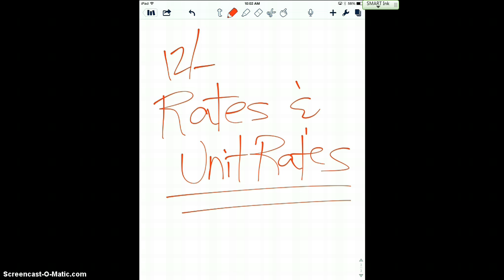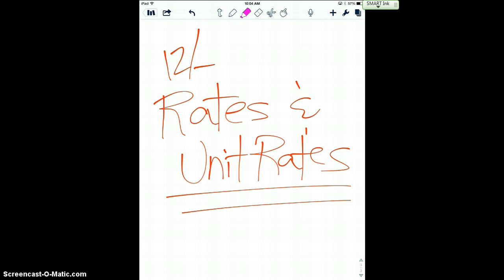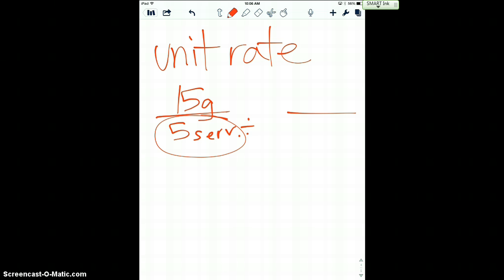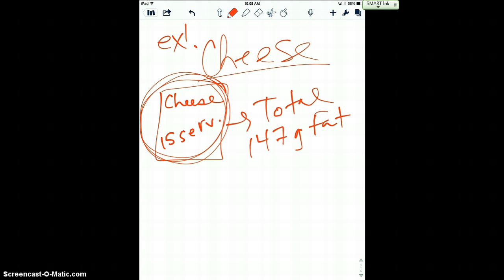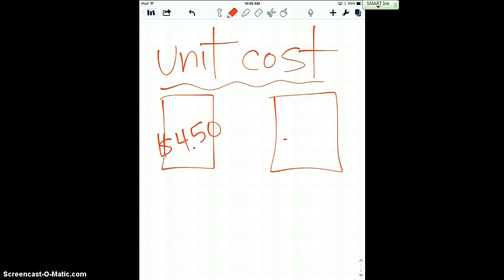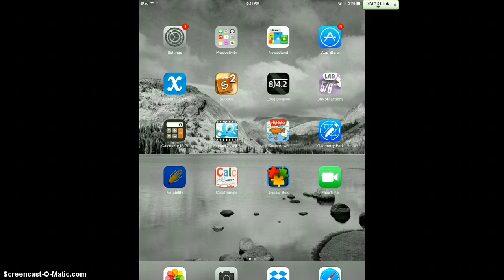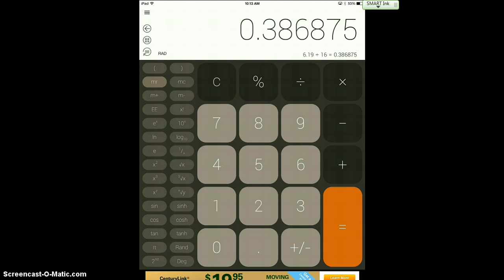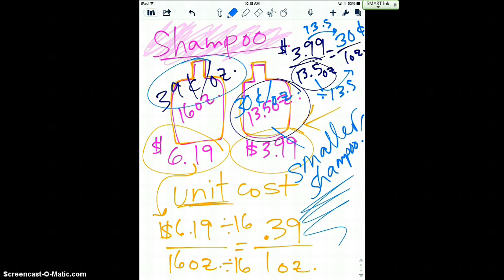Rates and unit rates